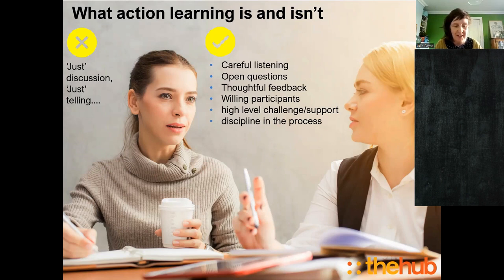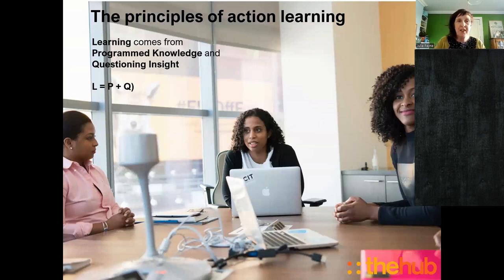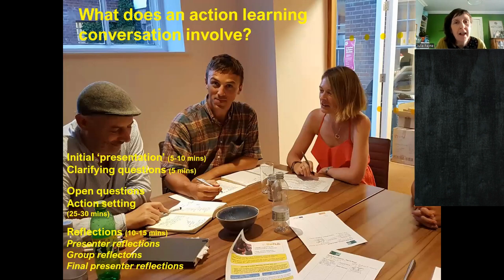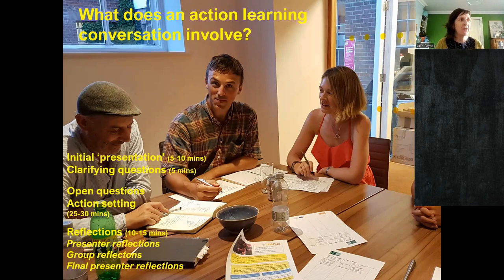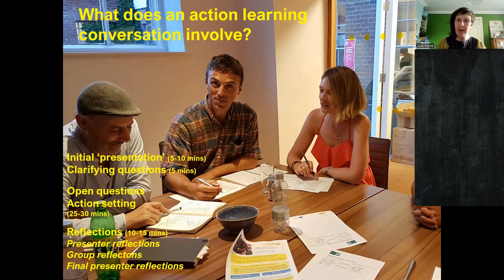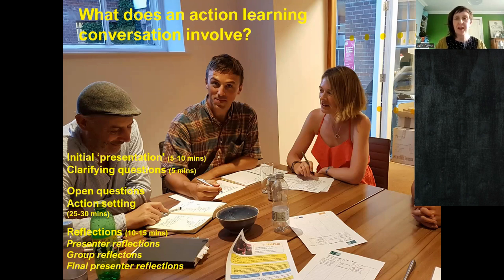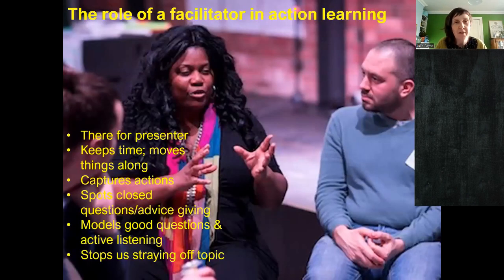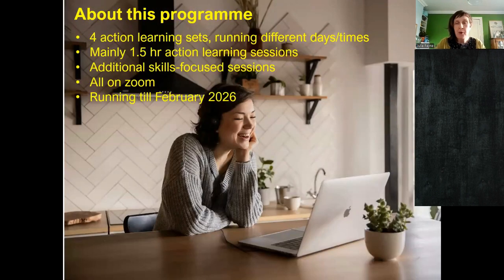WYCA Introduction to Action Learning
An introduction to the Action Learning we are running for the West Yorkshire Combined Authority